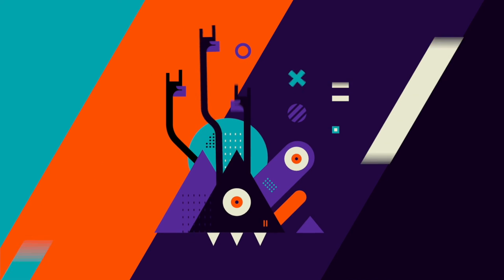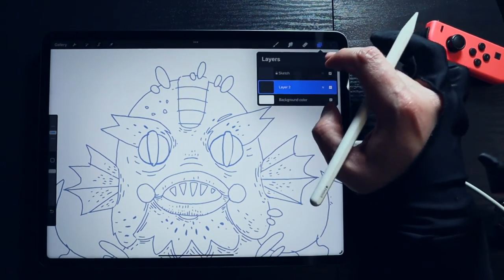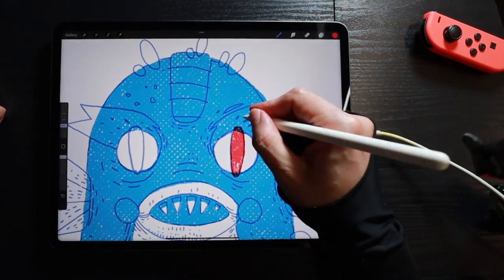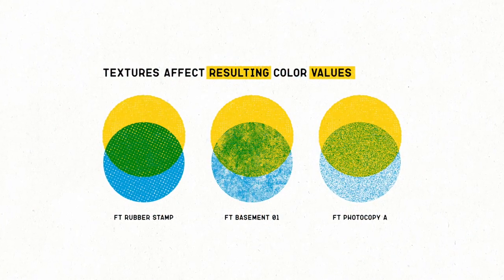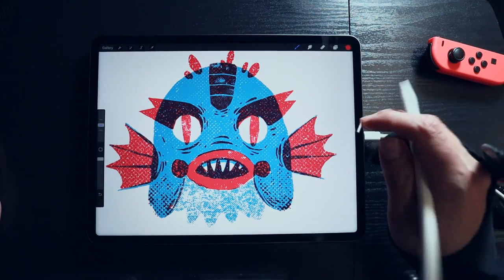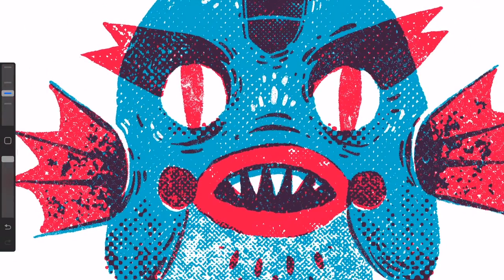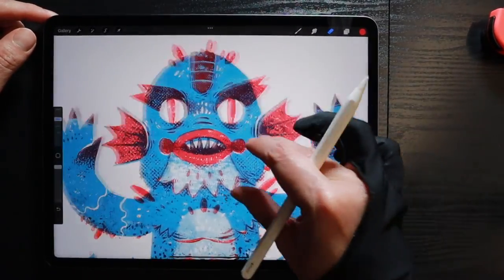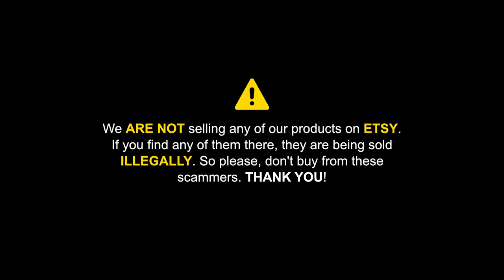The Basement Procreate Brush Pack - Quickstart Guide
Learn how to use our latest Procreate brush pack: The Basement. The Basement is a set of jagged-edge and grungy texture brushes for Procreate. This texture kit was inspired by home-made printing techniques, such as block and linocut methods.

Spend hours of fun creating bold and organic graphics, using experimental and unpredictable textures.

WE ARE NOT SELLING OUR PRODUCTS ON ETSY!